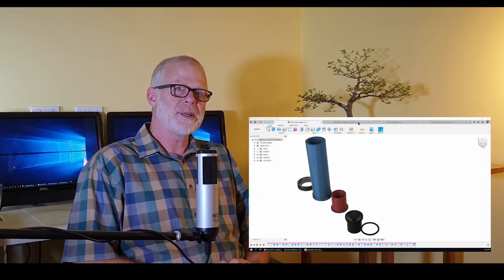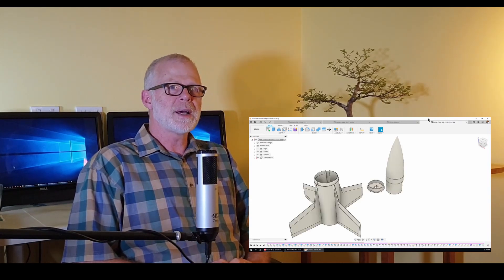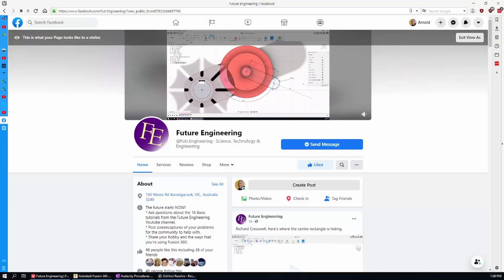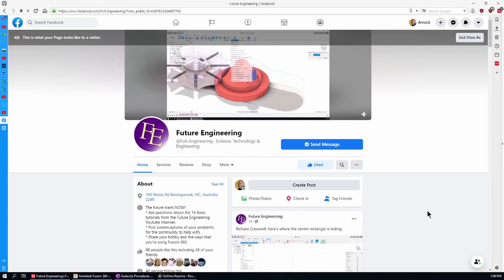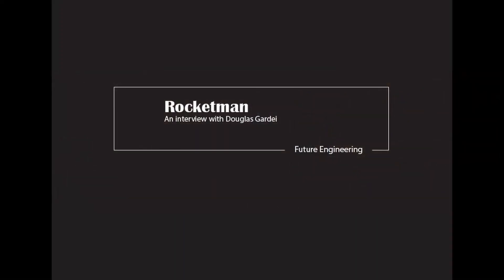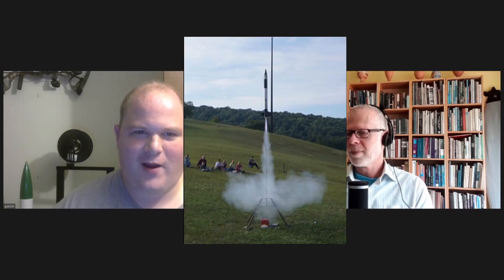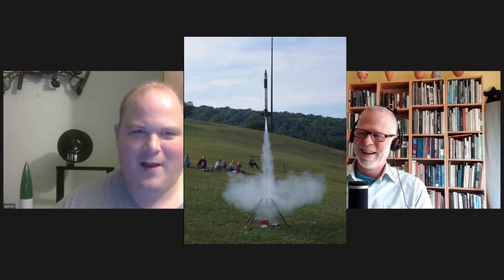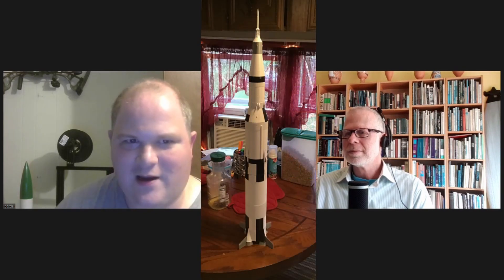Learn Fusion 360 - Rocketman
Its great to ask people who are learning Fusion 360 what they will do with Fusion 360 when they get good at it. .continued below
Douglas Gardei has been into model rocketry for a long time and he has recently worked through the 16 Basic Tutorials playlist on the Future Engineering Youtube channel so that he can design and 3D print rocket parts. See the neat rockets he’s been building especially the scale model Saturn V which took a bit of development work to get it to fly properly.

Chapters
0:00 Introduction
3:23 Kinds of Rocketry
4:25 Launch
8:40 Rocket Resources
10:35 Fusion 360
13:35 Rocket Designs
15:00 Saturn V
19:20 Business Ideas
23:40 Beginner’s Rocket
26:25 Conclusion